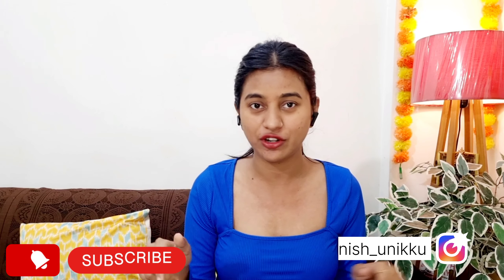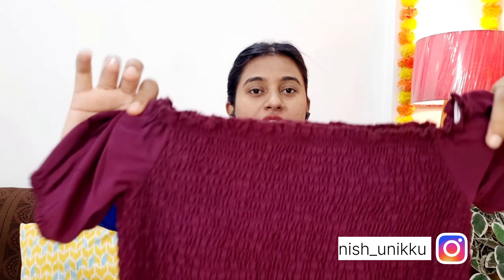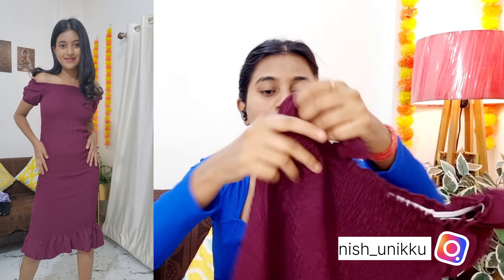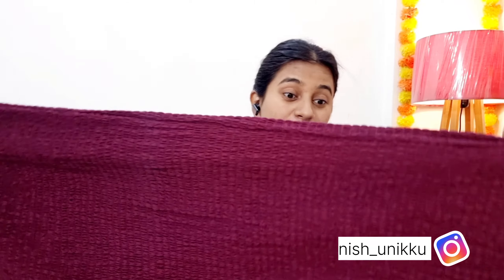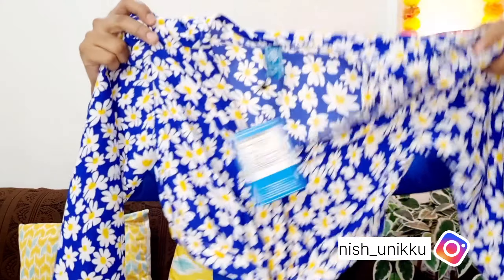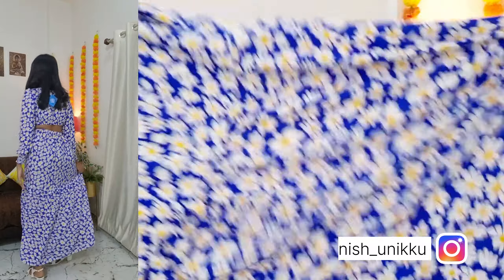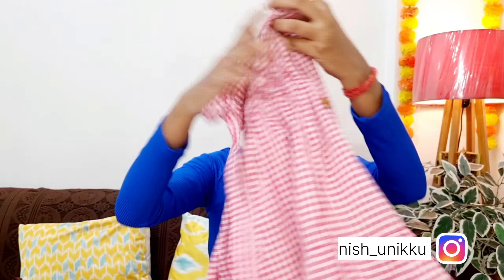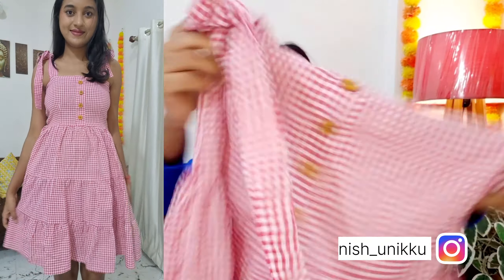Meesho Dress Haul under 349₹ Only| Huge Meesho Haul| Trendy Dress 👗➕️Try-on Haul |Starting from 199₹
I have brought 4 Co-ords set from Meesho and here is a haul for you ❣️.

♡FAQ
🦋Name-Nikkita Gupta
🦋Age-25 something
🦋Born in- India
🦋Camera Sumsung s21 fe.